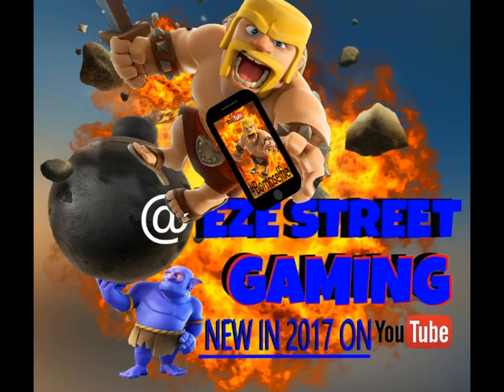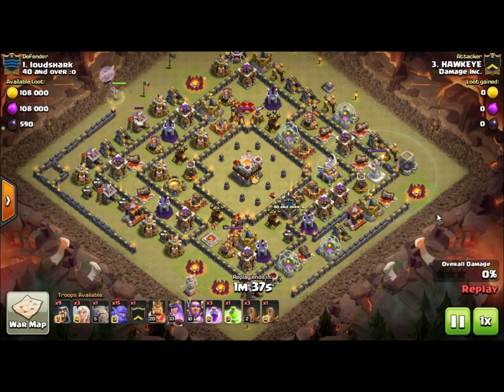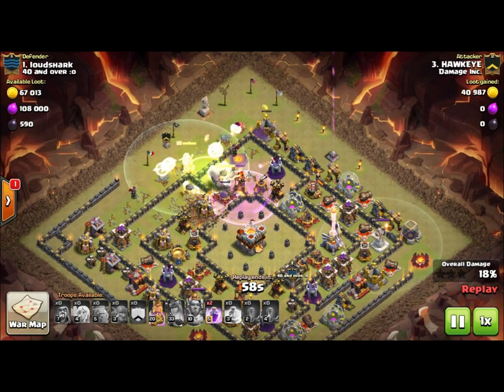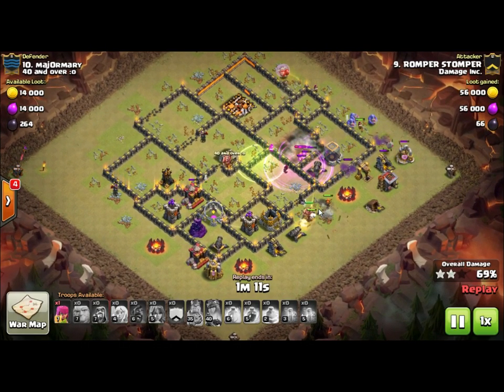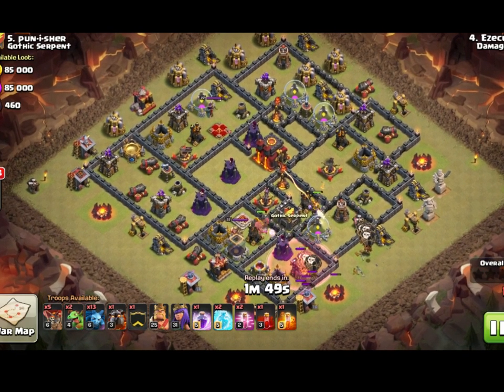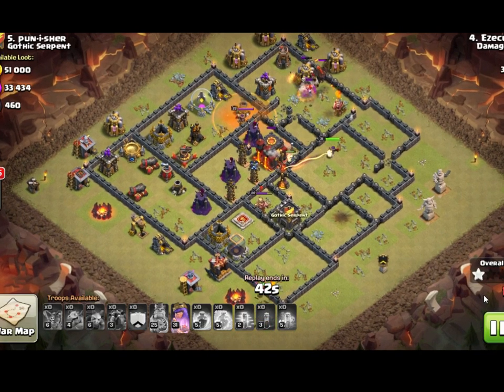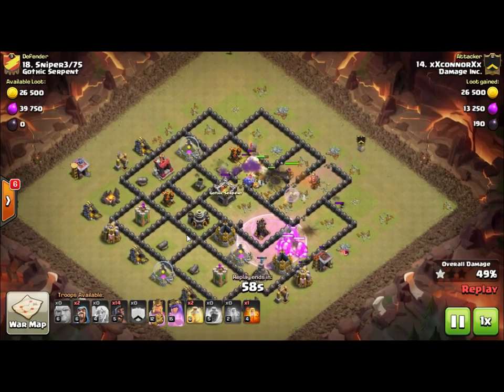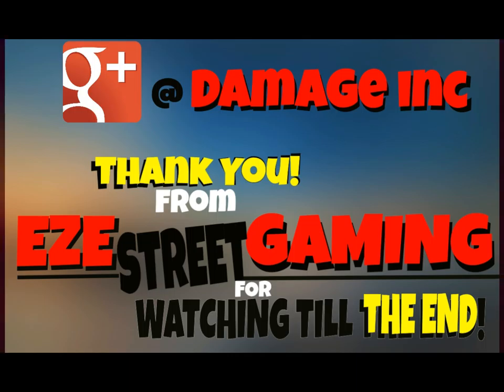Clash of Clans | intro to CoC | Your Heroes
a brief look at the 3 Heroes of Clash of Clans. PLUS has this ever happened to you? Look at what the Queen did once she was locked onto Town Hall!